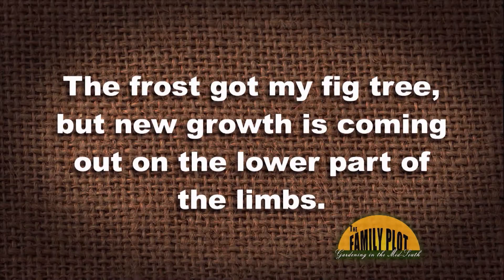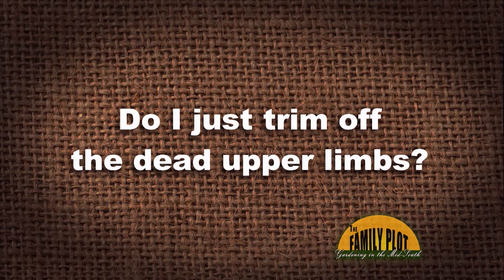Q&A – Do I just trim off the dead upper limbs of my fig tree?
Yes. The freeze killed the upper limbs. Once the tree has leaves in the spring and you can see what is dead and what is alive cut off the dead branches. Make your cut in the dead tissue close to the live tissue.